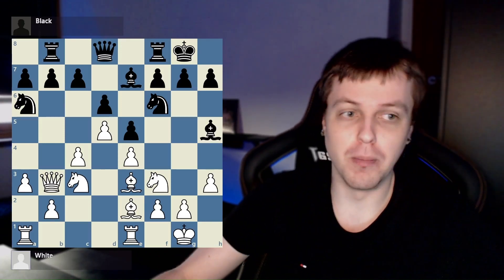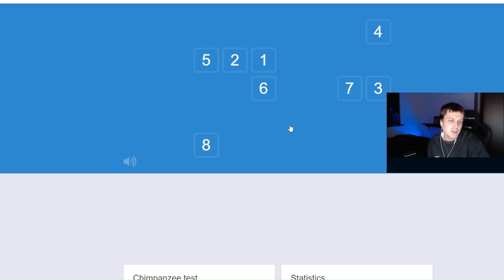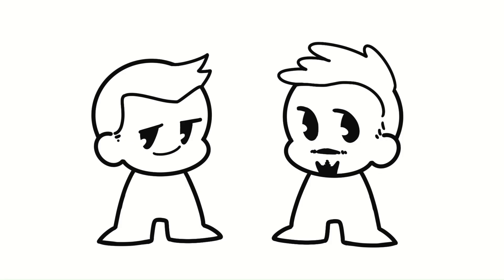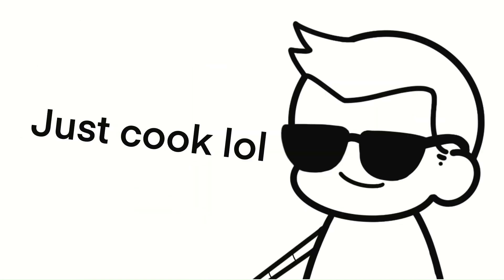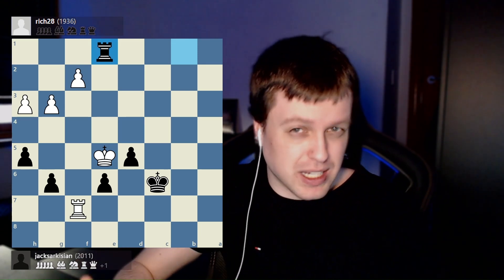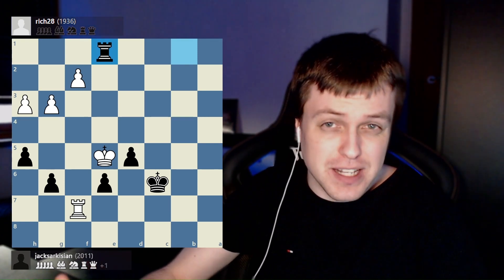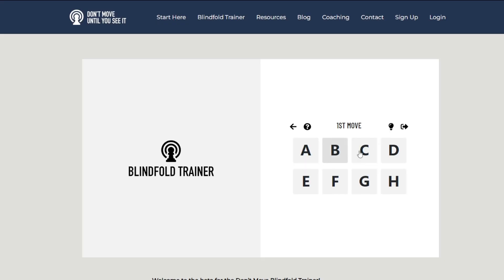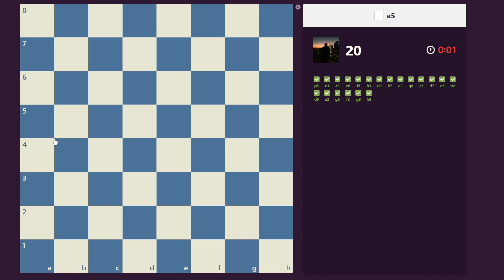Why You Keep Blundering Your Pieces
Conceptualization is key.

For the algorithm, in this YouTube short, I play better than Hikaru Nakamura and Magnus Carlsen combined. You could even say I'm the next GothamChess. Like BotezLive? Not anymore, I'm your favorite Chess.com partner. I can do puzzles and tactics in my sleep, as seen in this YOUTUBE SHORT. Chess funny clip amazing mate in three zugzwang xray defence opening trap tips and tricks to get over 1000 elo. Ok that's enough hopefully my FAVORITE website YouTube (which I love by the way) will recommend this to a lot of people? Smash like.

Timestamps:
00:00 Intro
00:20 Exercise 1
01:16 Intro to Conceptualization
02:50 What is Conceptualization?
05:55 Exercise 2
08:16 Don't Move Until You See It
08:33 Exercise 3
11:34 Train Your Conceptualization
12:41 Outro